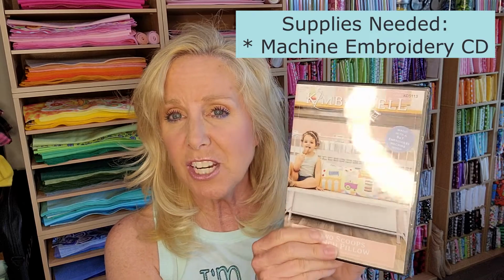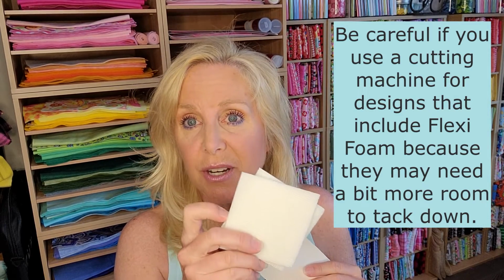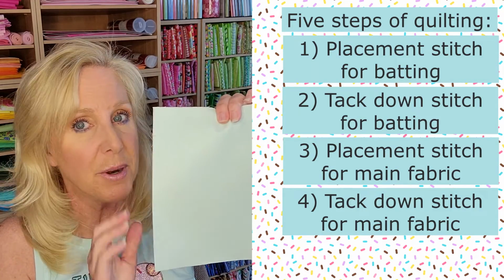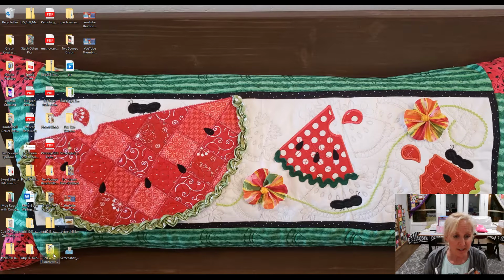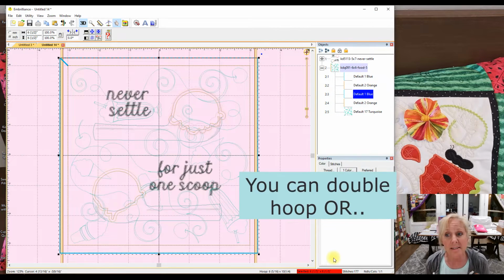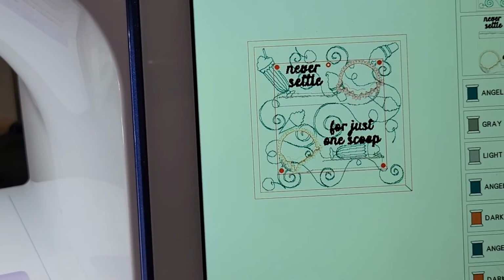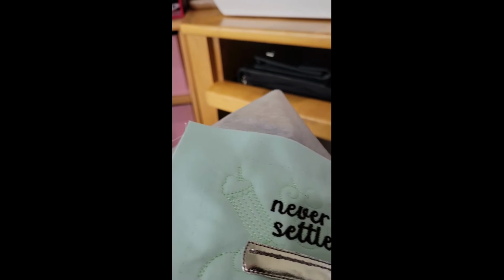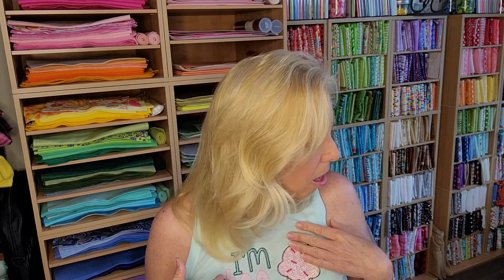Kimberbell Two Scoops Bench Pillow - SMALL HOOP ONLY - Never Settle - Block 1 - Group Project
The discount applies to the fabric kit specifically which includes the embellishment kit and backing. The discount also applies to the Hemingworth thread kit. The machine embroidery CD does not have a discount per MGQS.

Supplies needed:
1) Kimberbell Two Scoops Machine Embroidery CD

2) Fabric Kit that comes with the backing and it also comes with the embellishment kit!

3) Hemingworth Thread Kit This kit includes 10 spools of Hemingworth thread

1189 Winter Blue
1040 Maize
1088 Sea Foam
1187 Bluebird
1077 Antique Silver
1236 Weathered Wood
1128 Deep Walnut
1216 Deep Fuchsia
1217 Pale Orchid
1008 Sweet Pea

If you have a 5x7 or 6x10 hoop, you'll want to watch the video specific to the smaller hoop. And you can also watch the tutorial for Spring Showers using a smaller hoop to quilt in the hoop

NEXT UP is the Cup Of Cheer Christmas quilt!

Supplies Needed:
• Fabric Kit (comes with embellishment kit included)
• Machine Embroidery CD
• Backing kit

The thread colors for the Glide thread kit are listed here:
Cashmere No.17527
Coffee Bean No.27518
Wildflower No.71935
Taffy No.71775
Pumpkin Seed No.51365
Sage No.67748
Tidewater No.65483
Mint Julep No.60624
Marlin No.32151
Coin No.10429

Dry Erase envelope packets to organize fabrics
Kimberbell Fusible Backing
Glue Sticks with purple disappearing glue
Hot Fix Rhinestones

The shirt design I'm wearing in this video is by Sew Sweetly
and we changed the word TWO using the Henry checkered font by Applique Market
You can see the live replay tutorial on changing the wording